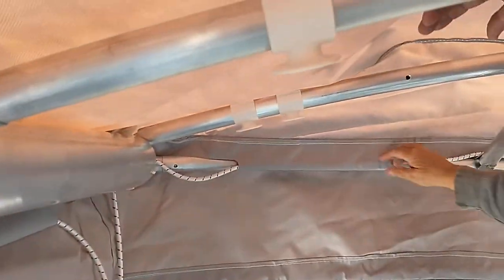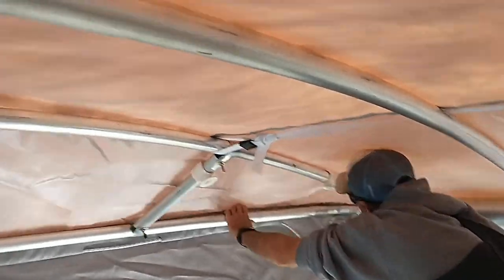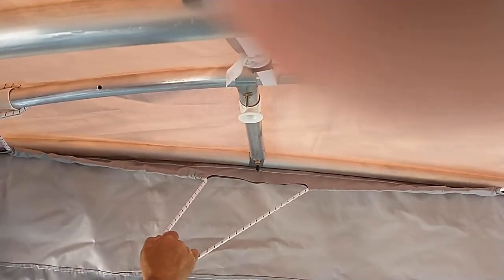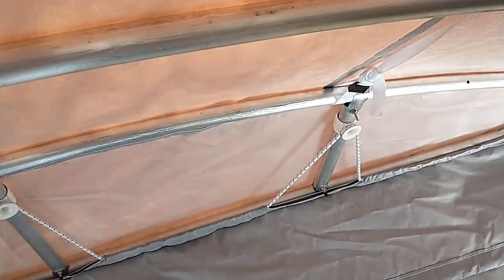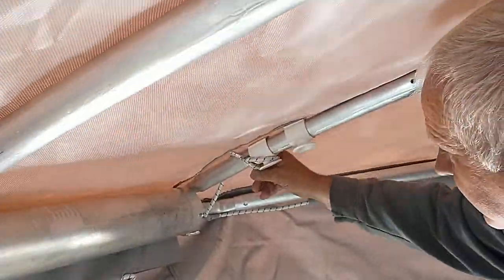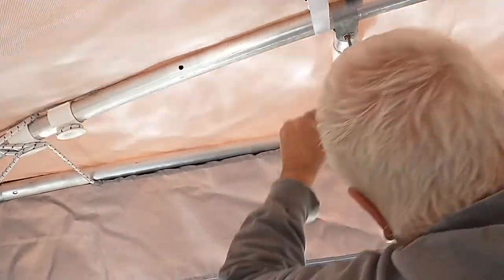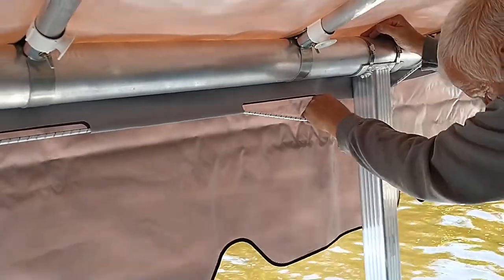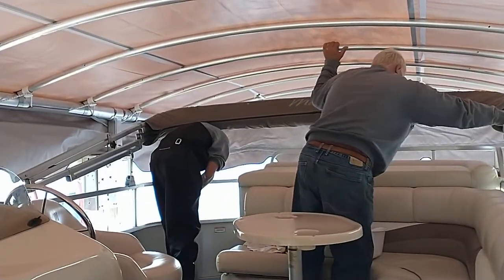2022-7-12 Pontoon Lift Cover Instructions